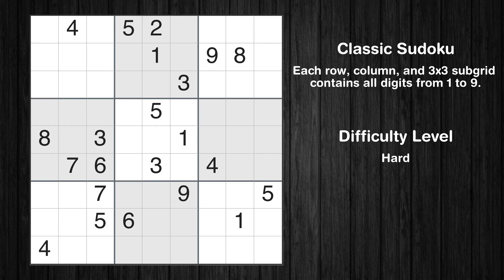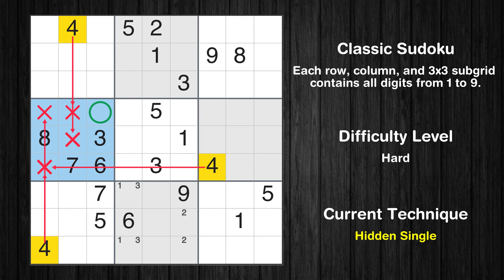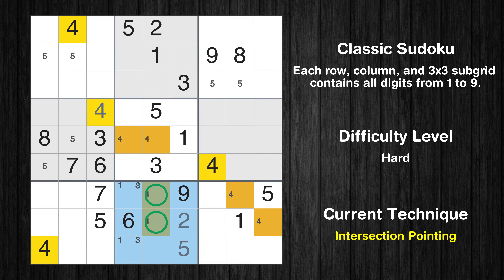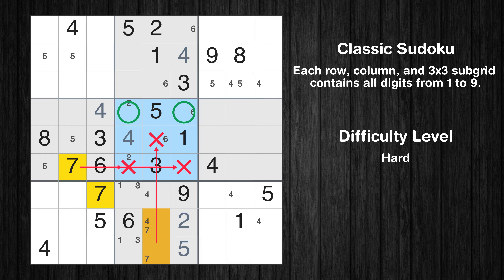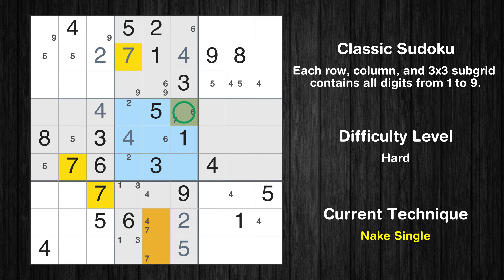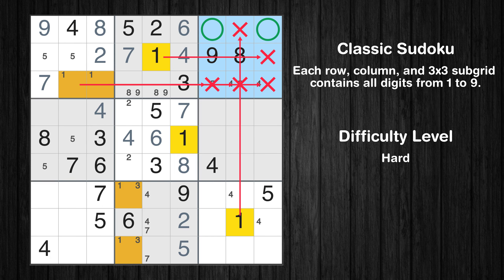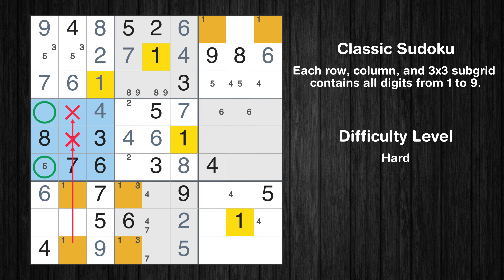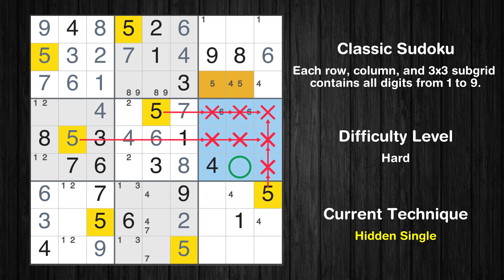New York Times Hard Sudoku 16 Dec 2023 - Sudoku From Zero To Hero